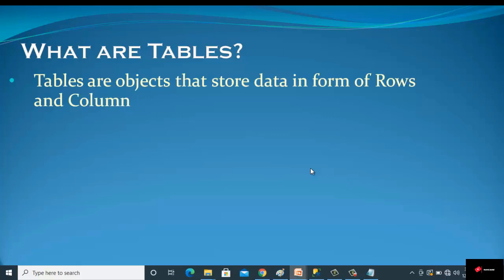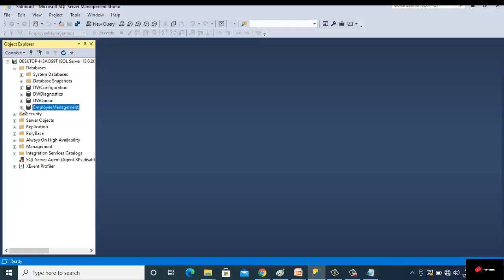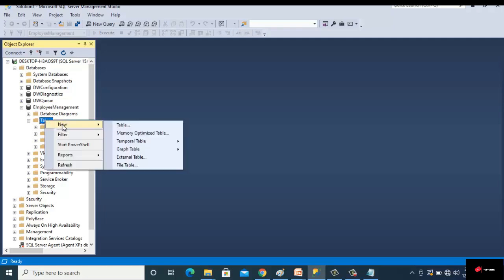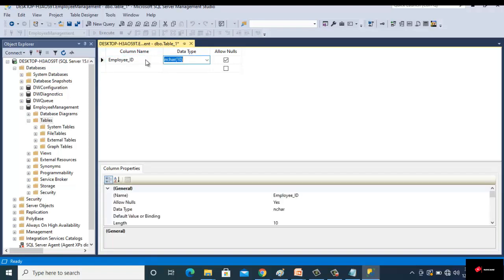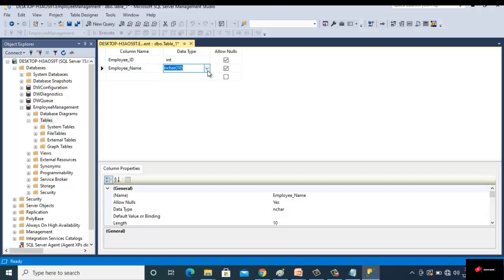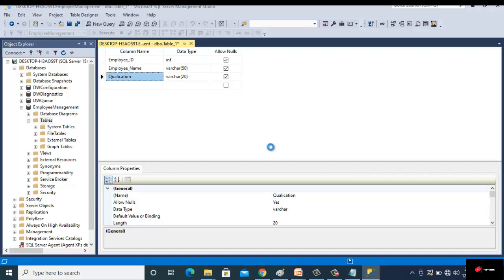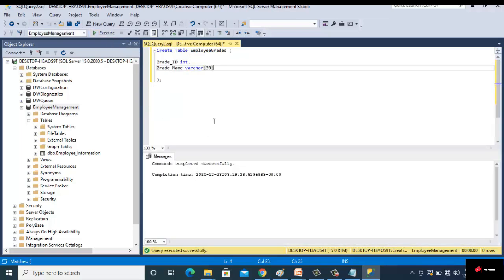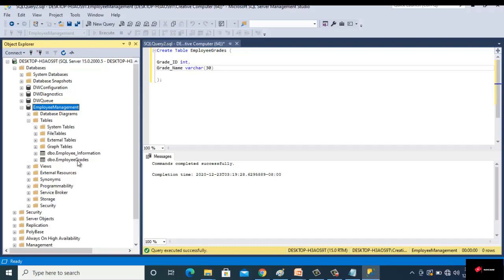2. Create Tables | Programming Master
In this video we’ll walk you through:
- Mechanics
- Electronics
- Technicians

TIMESTAMPS
0:00 Intro
1:00 First Topic Covered
1:30 Second Topic Covered
2:30 Third Topic Covered